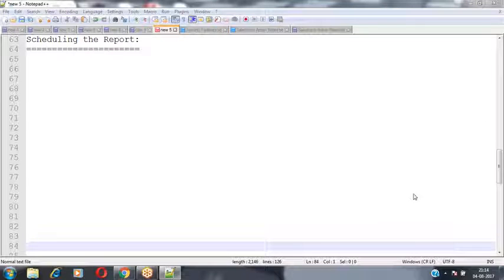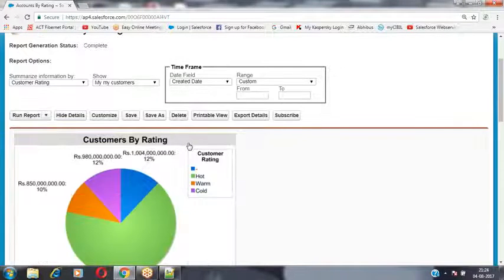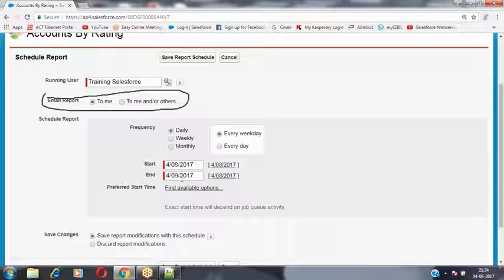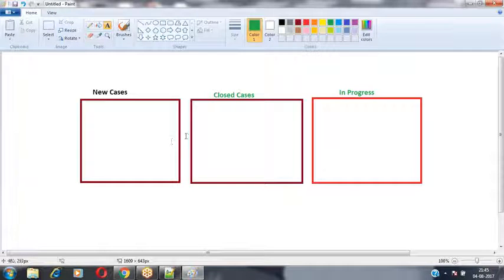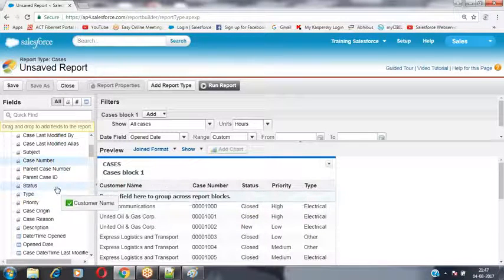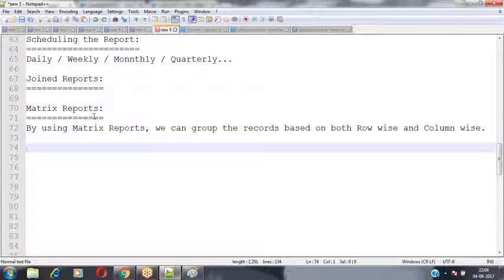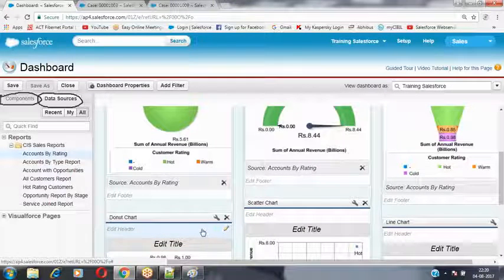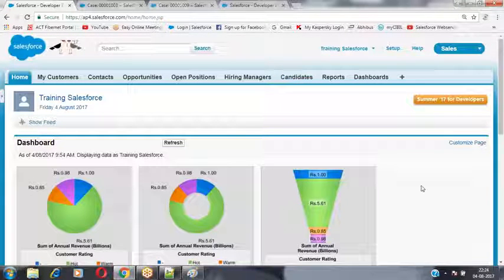Session 45 REPORTS & DASHBOARDS SESSION 2 | Study Lead